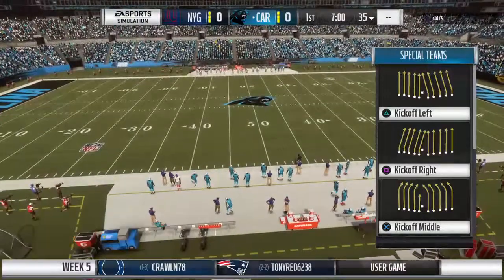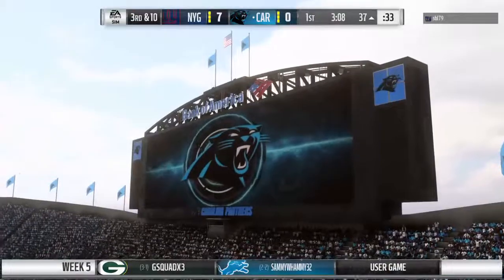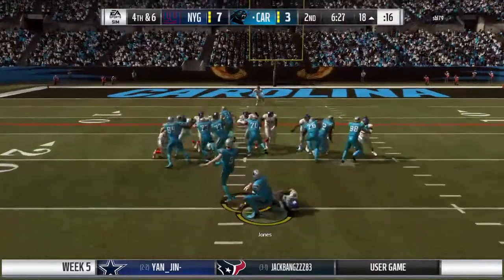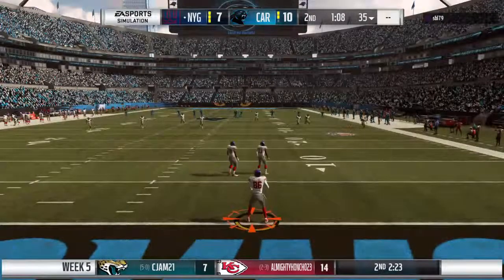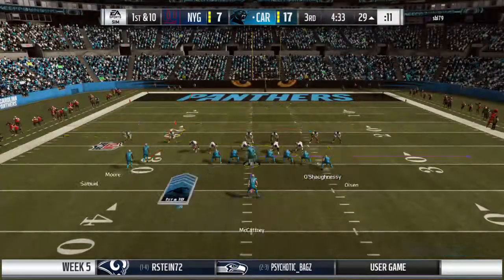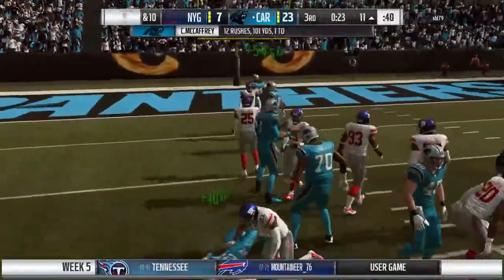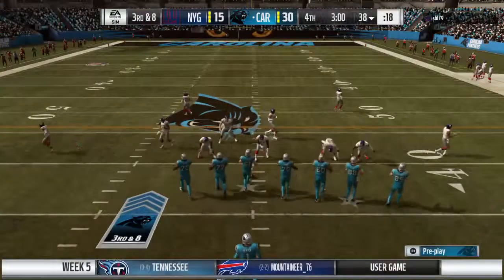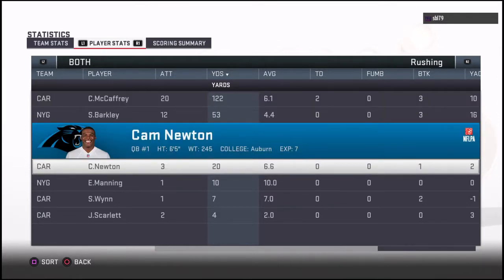USAM Wk5 0-4 Giants @ 3-0 Panthers